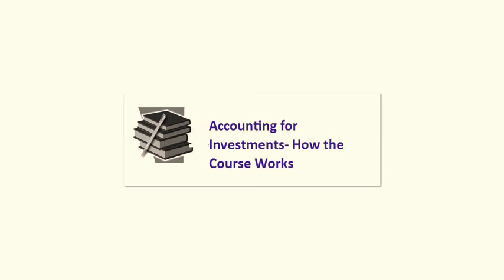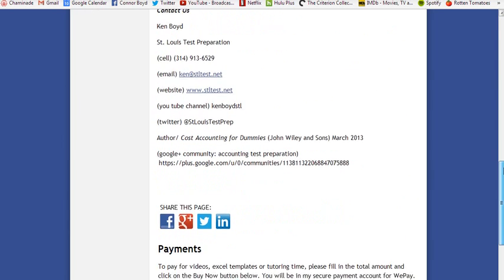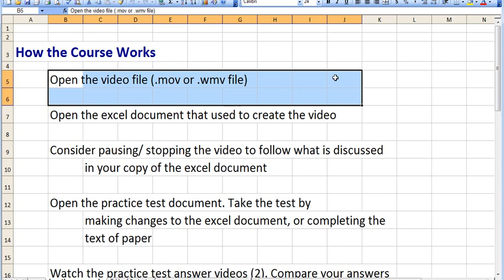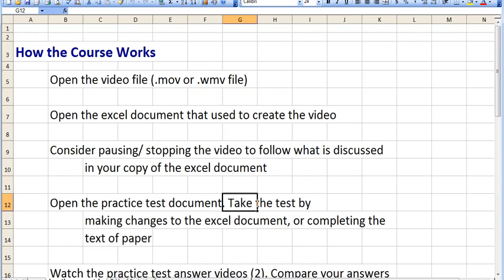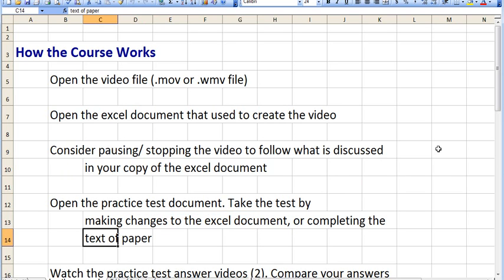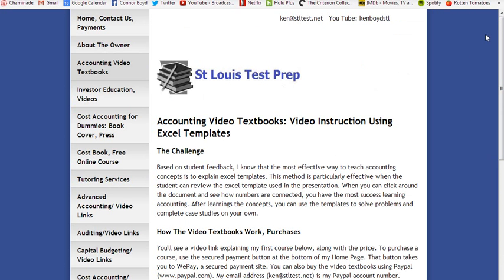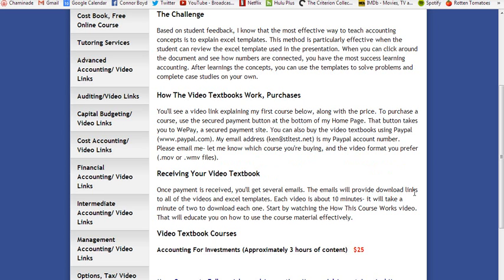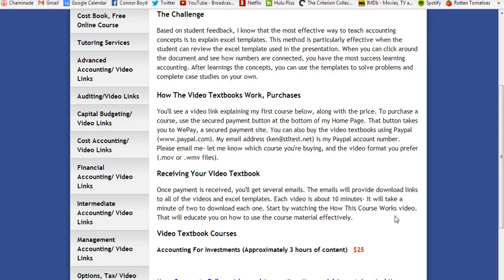Accounting for Investments Video Textbook- How The Course Works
Ken Boyd is the owner of St. Louis Test Prep He provides tutoring in accounting and finance to both graduates and undergraduate students. As a former CPA and accounting professor, Ken brings a wealth of experience to education.